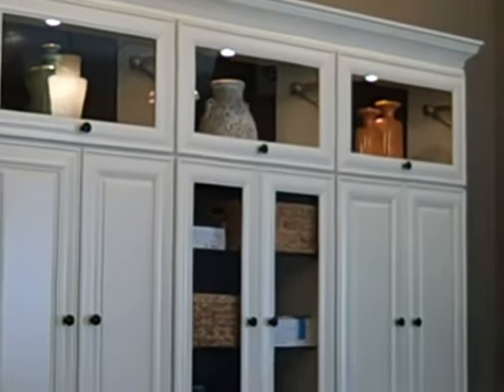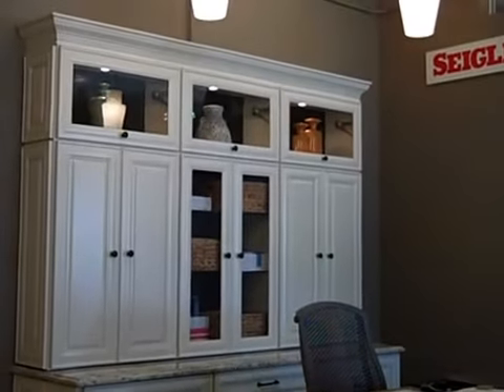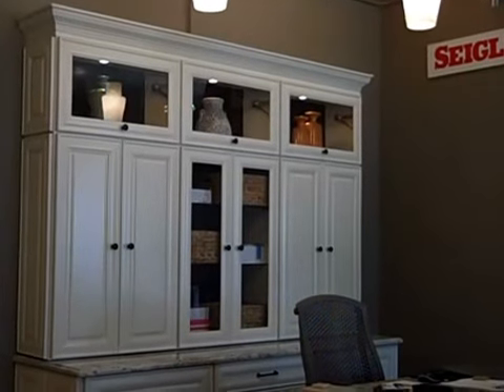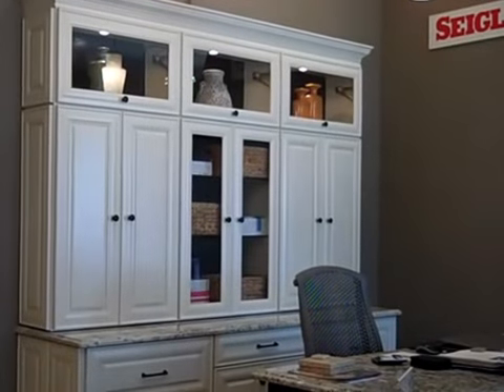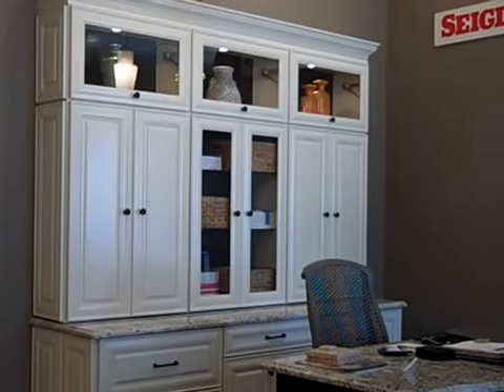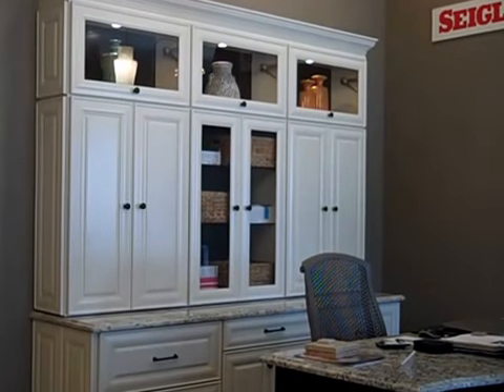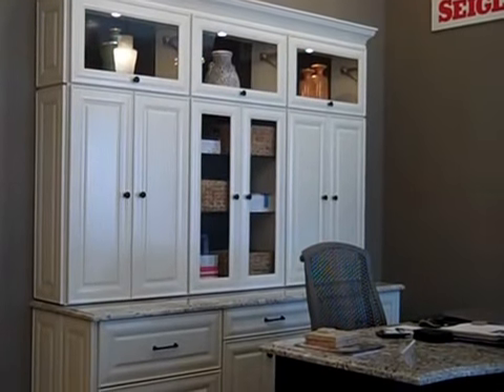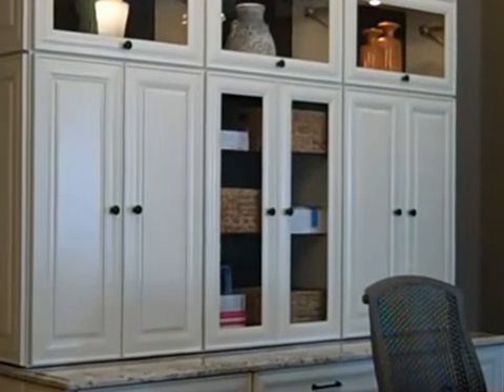Diamond Cabinets display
This display is a Laureldale door with maple cabinet and coconut paint. The desk is a Laureldale door style with a cherry chocolate finish.